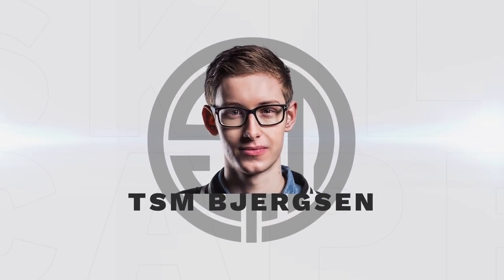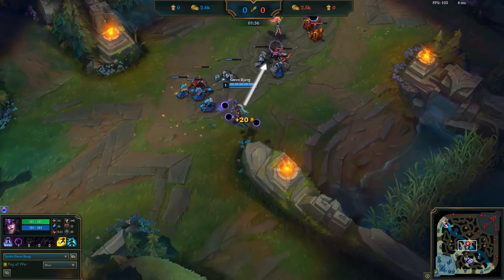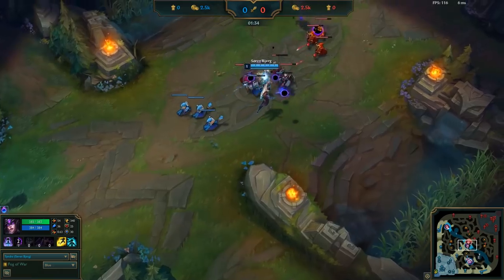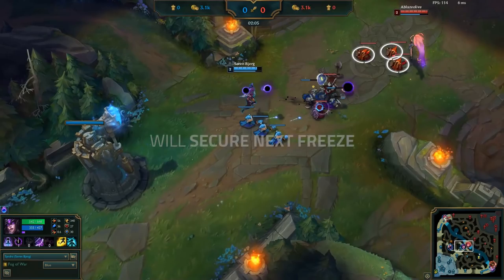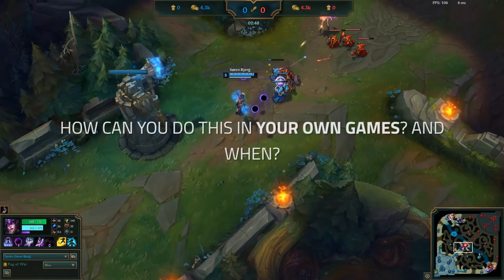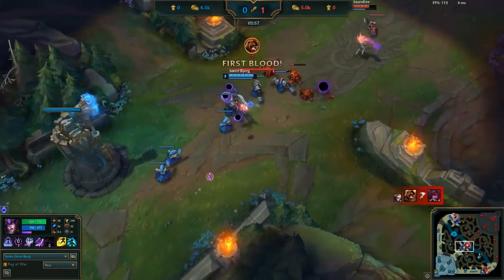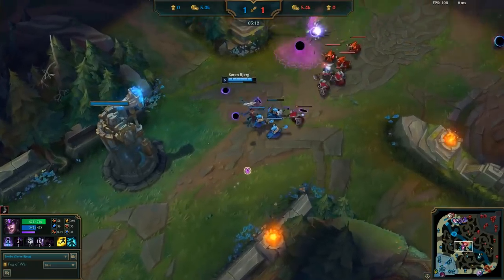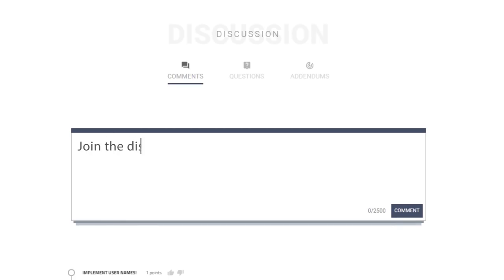We Analyzed How Bjergsen Freezes Effortlessly.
Video Description:
We take a look at a game from TSM Bjergsen where he freezes the lane without using mana. This is a common theme in really high level mid laners, and we wanted to bring this analysis to you in an easily digestible way.